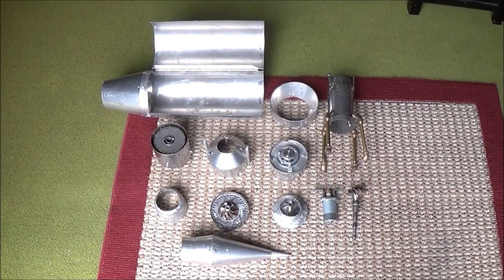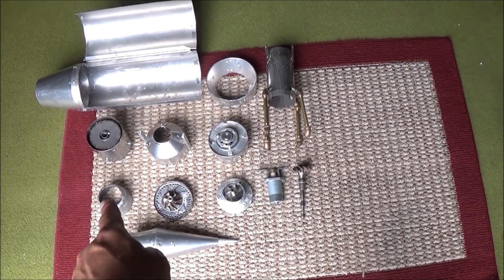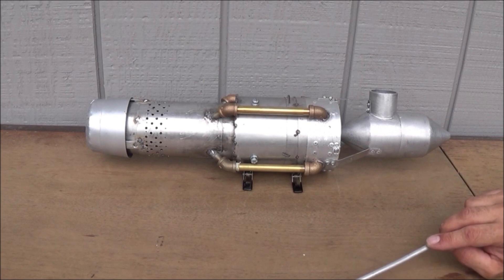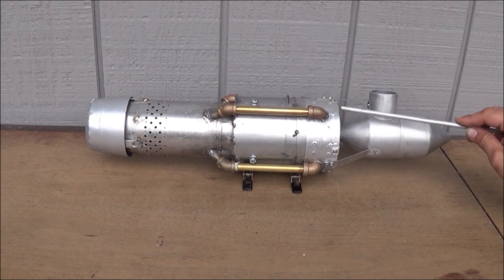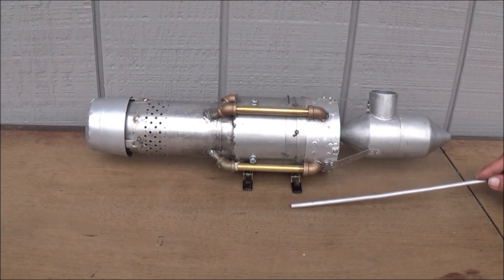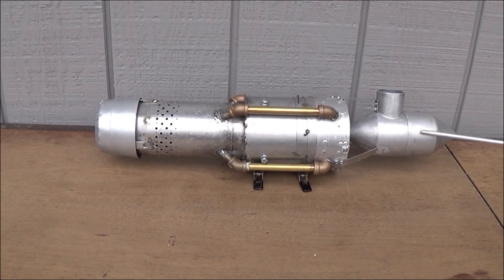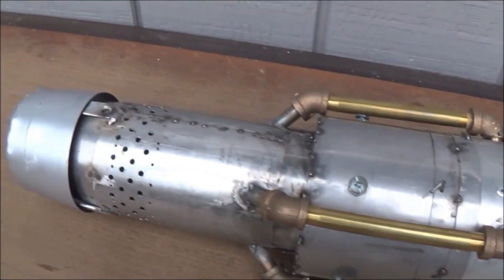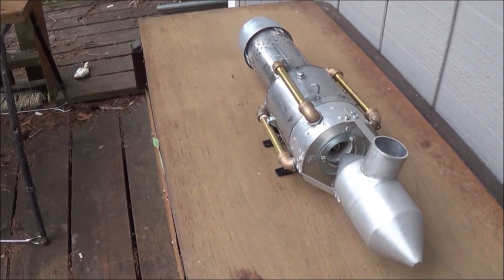TurboRamJet Rocket, How it works then a launch!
This is a small TurboRamJet engine. This engine has a two stage compressor, a ramjet engine and a after burner all built off of a turbojet engine main body. I included a retractable aero spike just like the one found on the SR-71 Blackbird, then built and installed it all in a outer case.